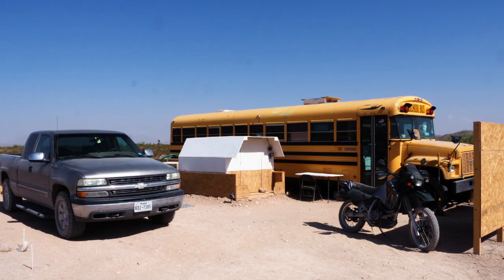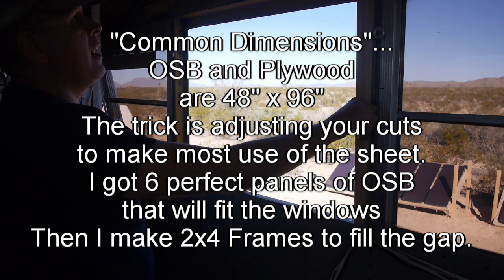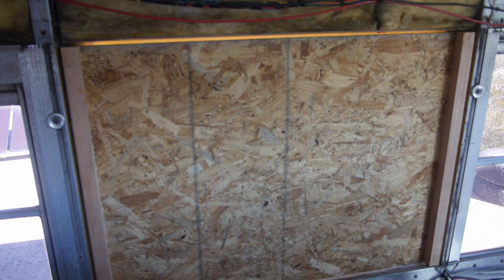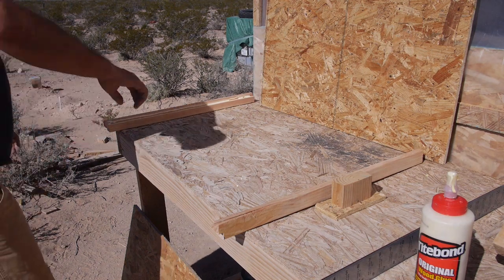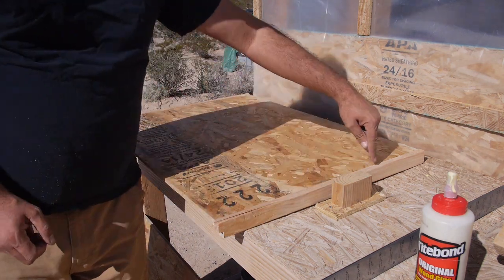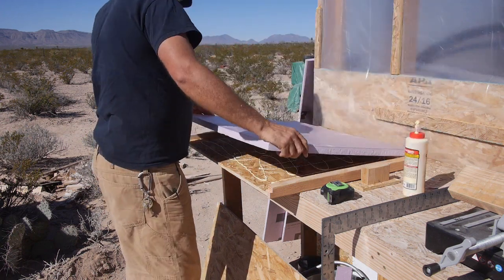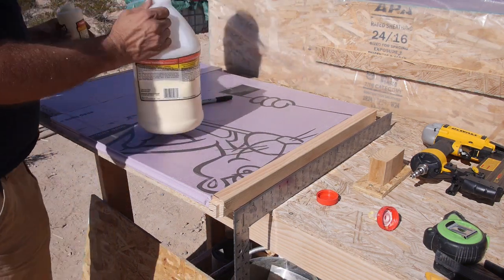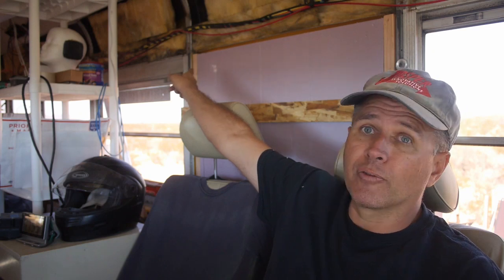Insulated School Bus Window Replacement Panels